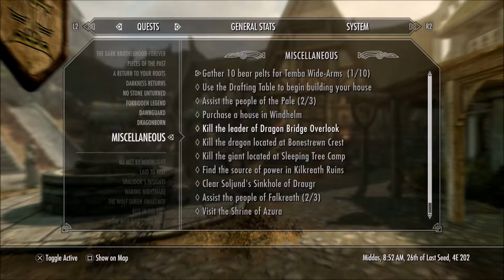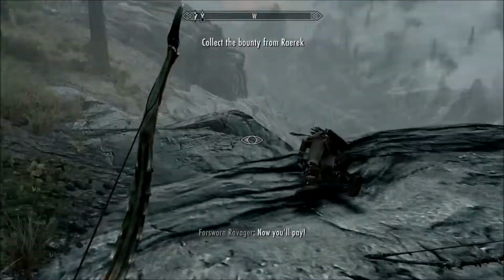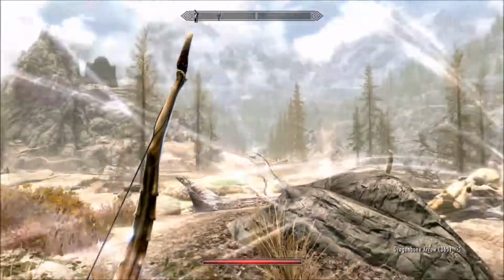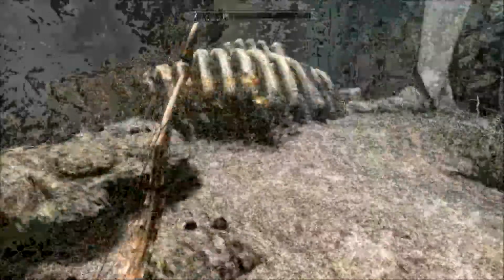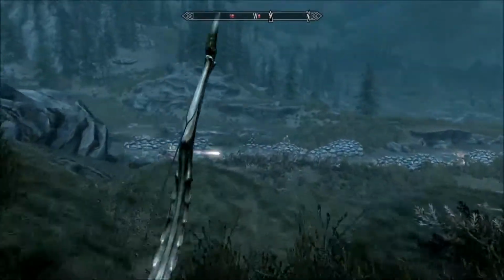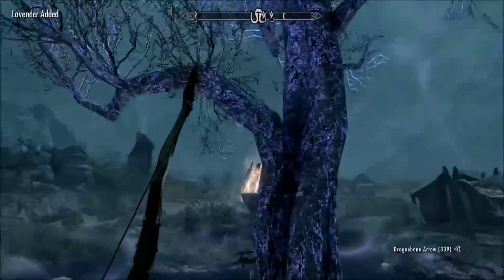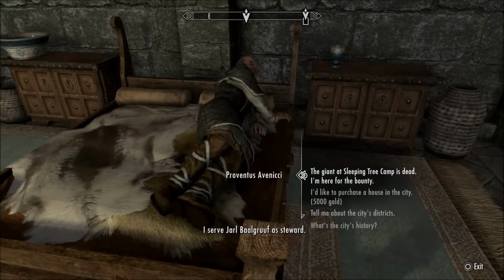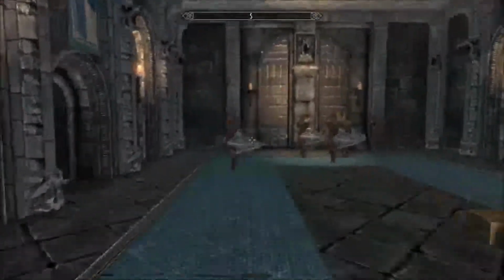Skyrim - Episode 175 - Big Game Hunter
Welcome To The Province Of Skyrim. Lets See What Trouble We Can Get Into Along Our Way To Becoming A Dragon Master!!